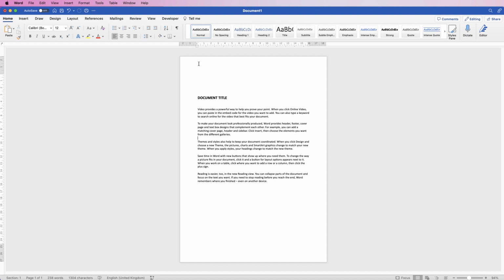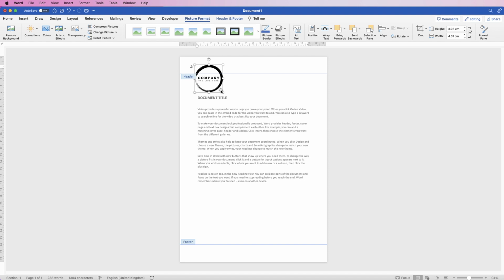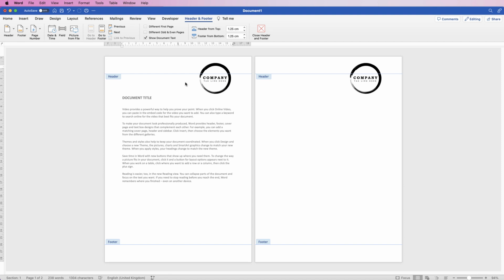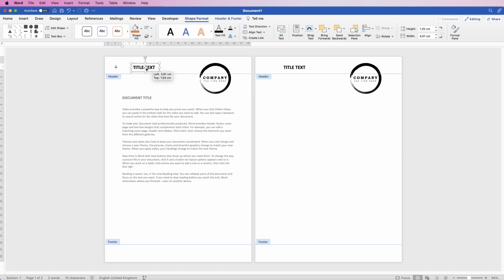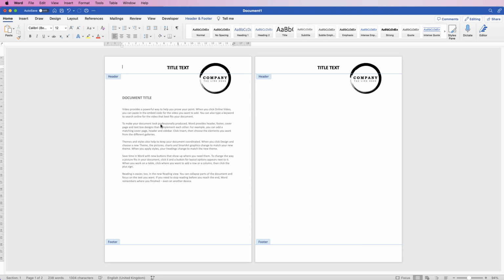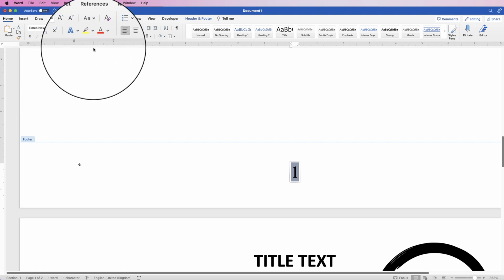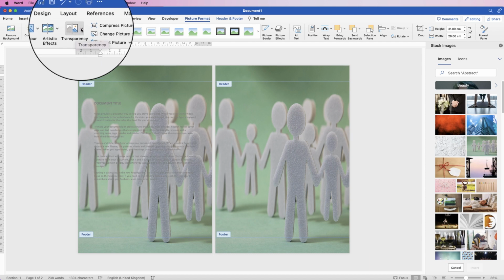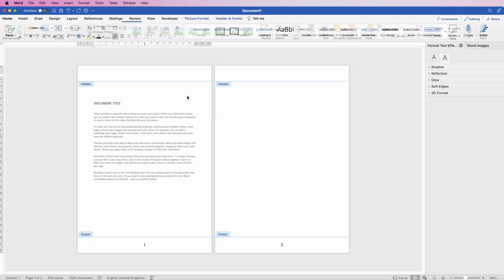Edit and Customise Headers and Footers in Word - Tips and Tricks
Learn all the basics of editing and customising graphics, photos, logos, page numbers and text in the headers and footer in word.  Learn how to enter and exit the headers and footers, select and deselect elements that have been inserted and even how to insert a background image into the headers and footer.  When inserting features into the headers and footers it means everything will be repeated on every page of the document, it almost a background area.  This is where you will place you page numbers, subject text, logos and more.